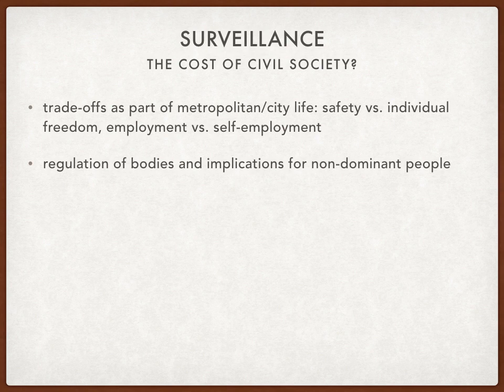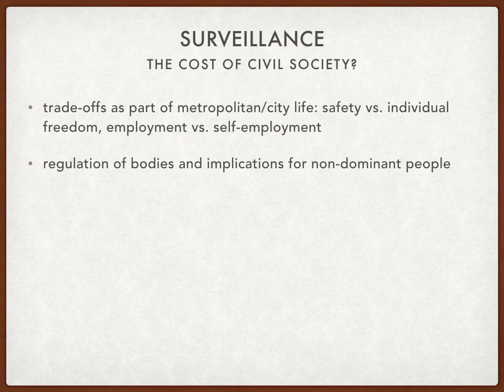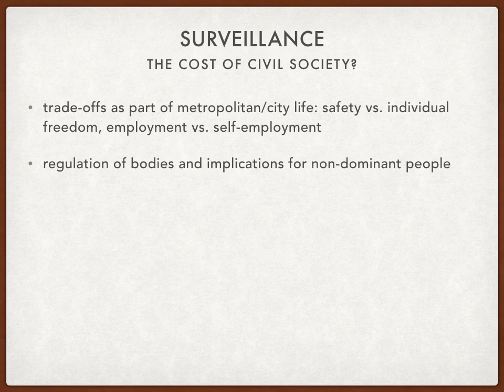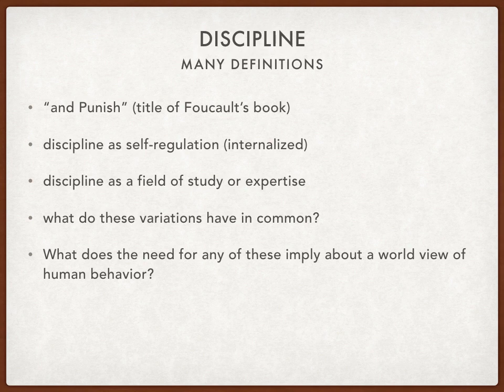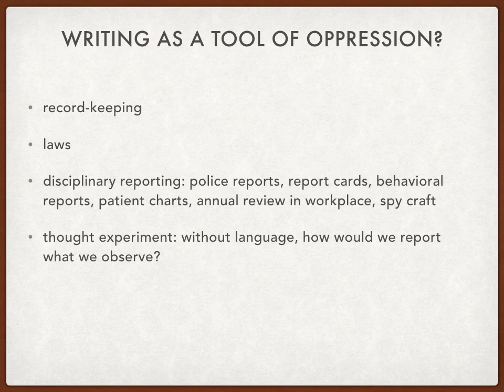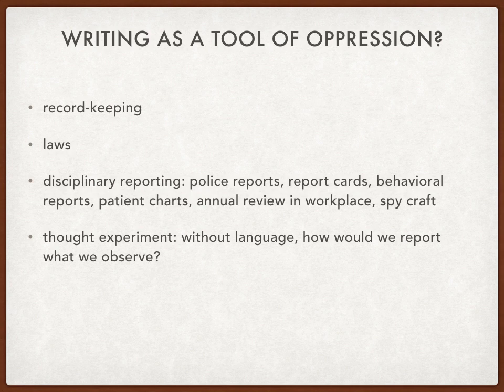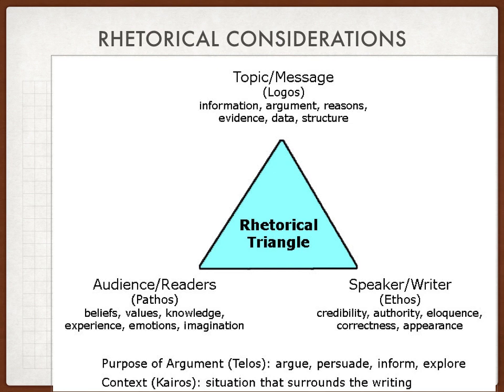Week 2 Lecture: Michel Foucault, "Panopticism"